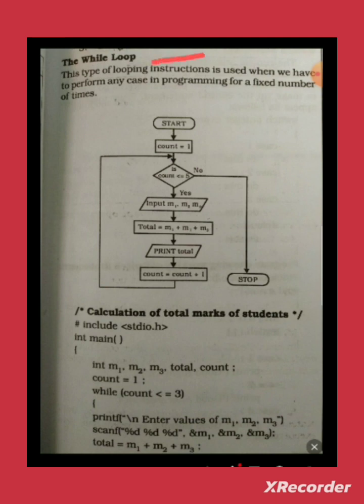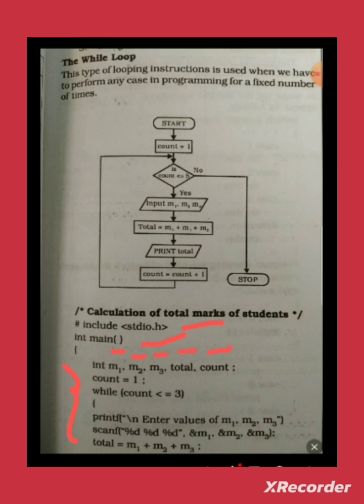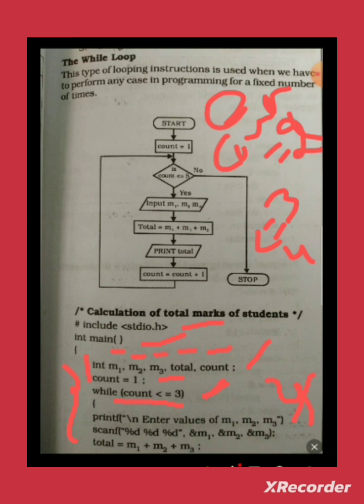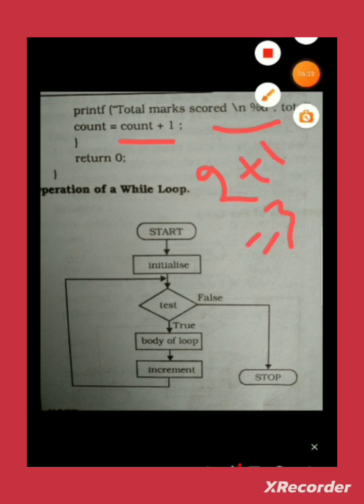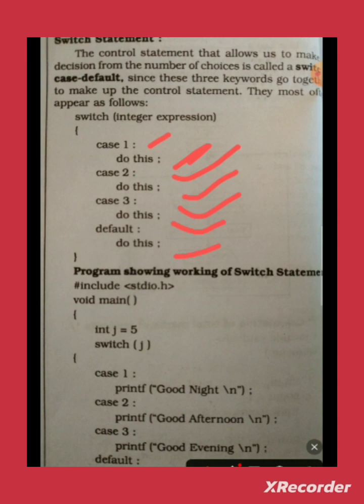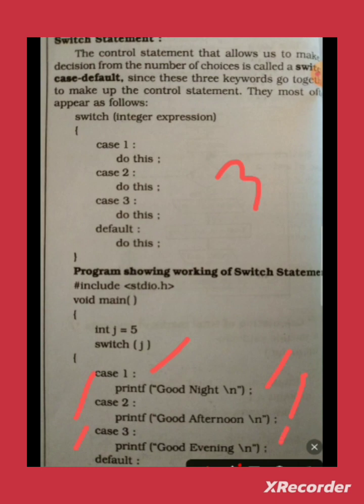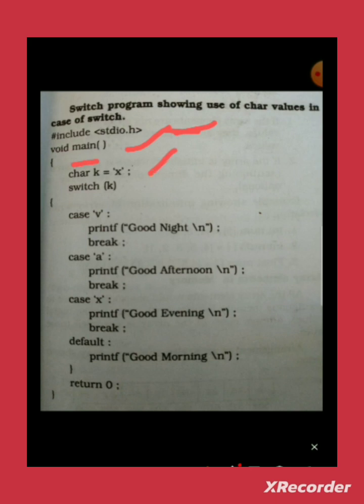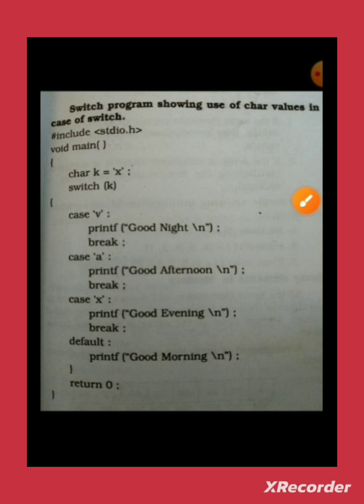C Language-Class3-While Loop & Switch Statement